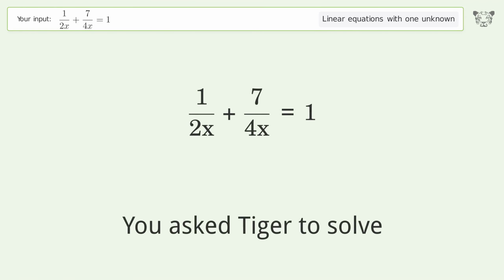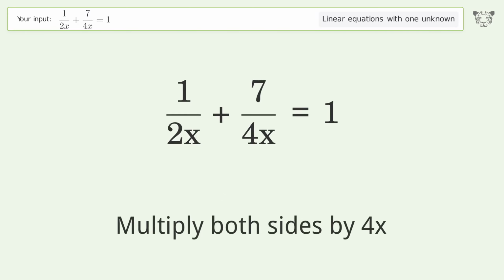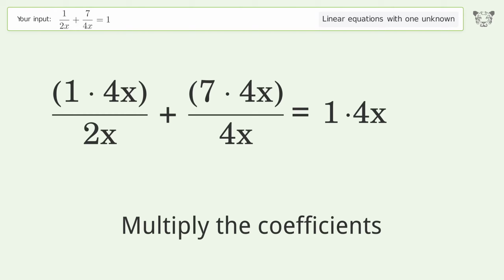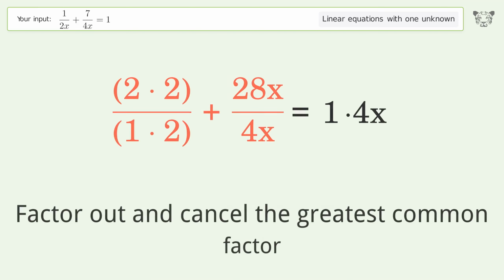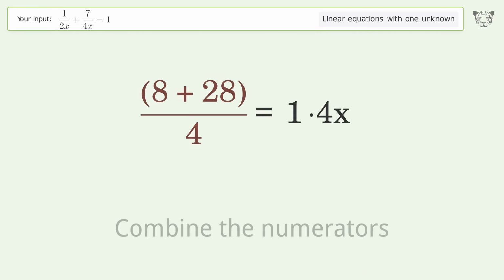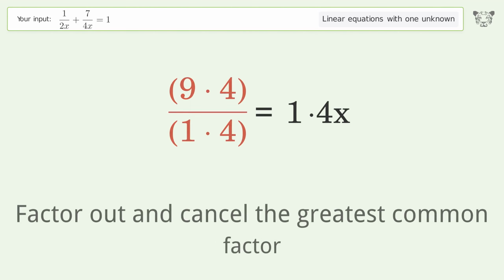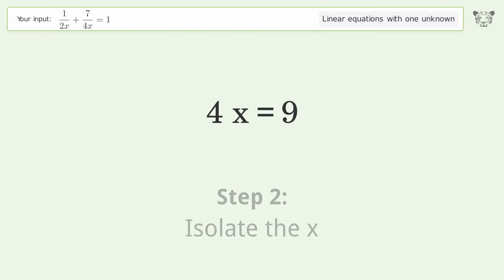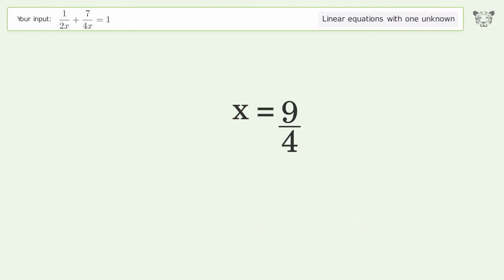Solve (1)/(2x)+(7)/(4x)=1: Linear Equation Video Solution | Tiger Algebra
Struggling with (1)/(2x)+(7)/(4x)=1? Watch our step-by-step video on Tiger Algebra to master this linear equation effortlessly. Also check out for more tips and tricks for dealing with linear equations with one unknown